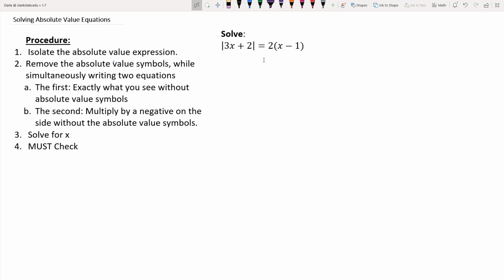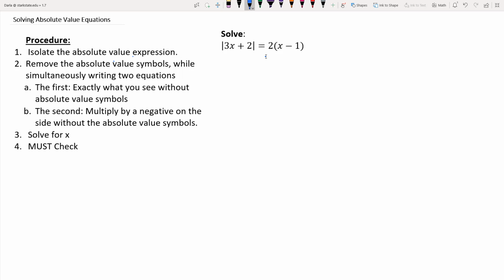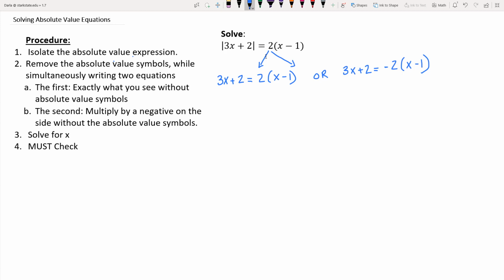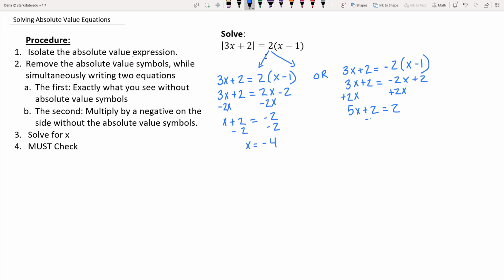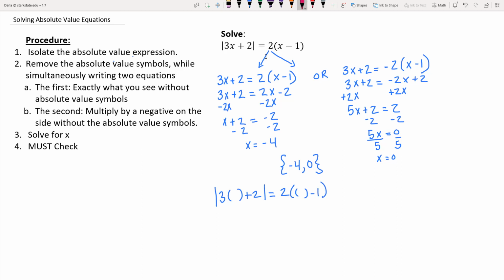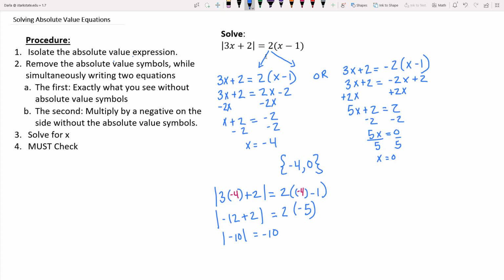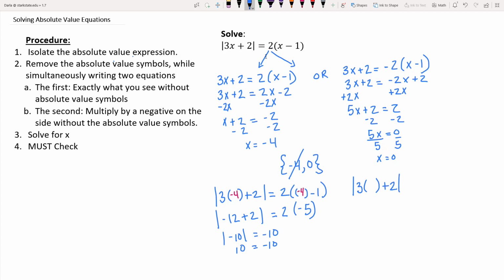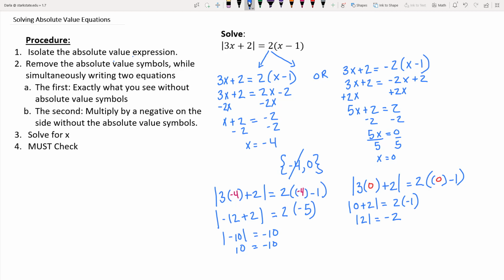1 7 Solving Absolute Value Equations Example 1